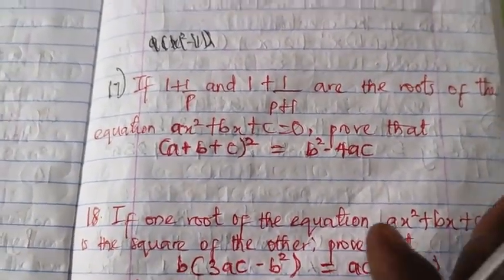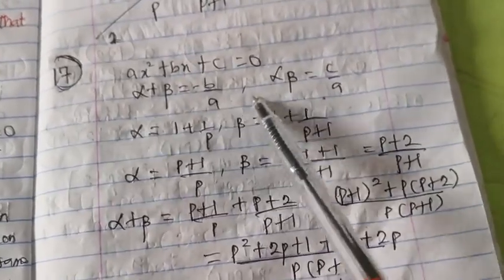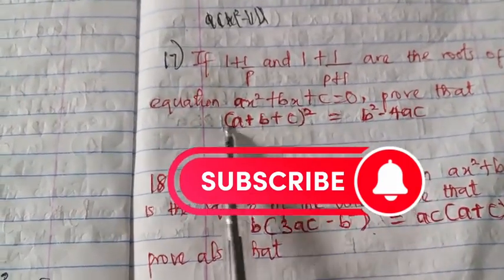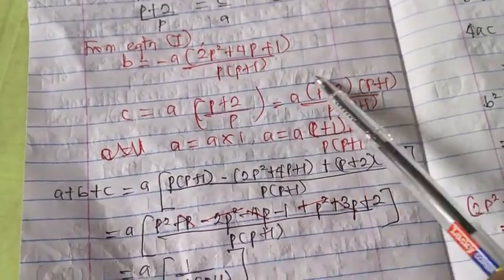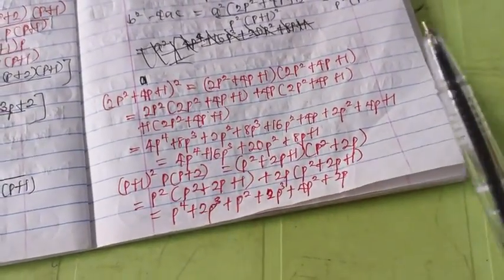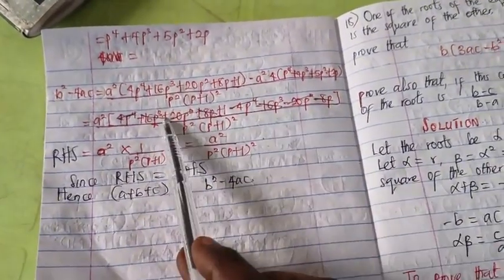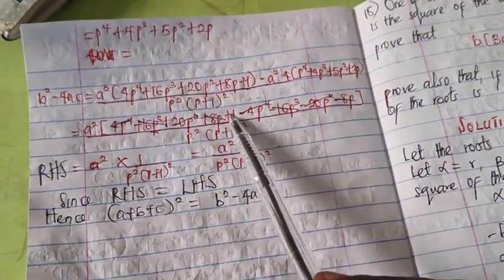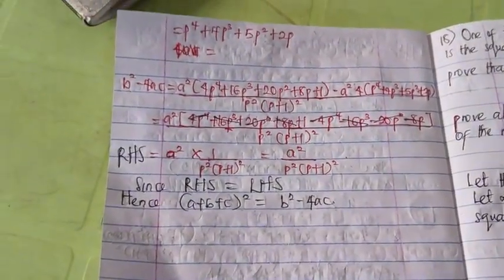When Roots Reveal a Hidden Identity 🔥 | The Unsuspected Truth of (a+b+c)² = b²−4ac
🧠 What if I told you a simple-looking quadratic hides a deep mathematical truth?

In this episode of Infinity Maths Zone, we explore one of the most technical and deceptive polynomial problems ever:

👉 If 1 + 1/p and 1 + 1/(p+1) are the roots of the equation ax² + bx + c = 0,
prove that (a + b + c)² = b² − 4ac.

Looks unsolvable? Wait till you see how algebraic precision, root relationships, and Vieta’s formulas come together to form this beautiful identity! ✨

💡 You’ll learn how to:

Manipulate roots in fractional form

Uncover deep symmetry between coefficients

Use elegant algebra to prove hidden equations

Appreciate why mathematics is more than numbers — it’s pure logic and art combined!

⚡ Stay till the end — the final simplification will blow your mind! 💥

Let’s keep demystifying mathematics, one proof at a time! 🧮